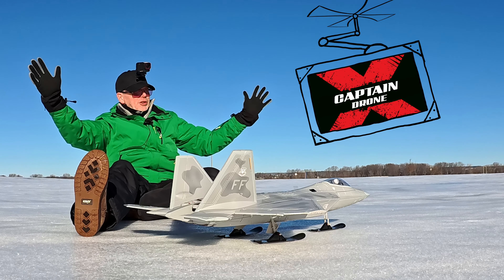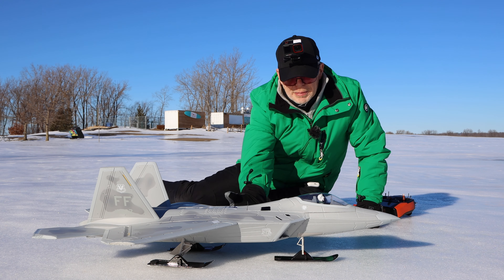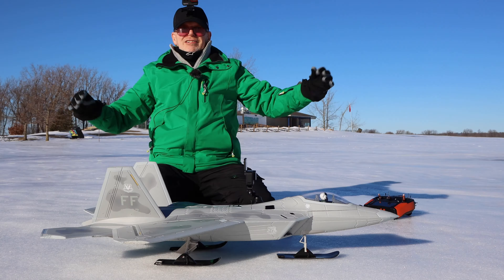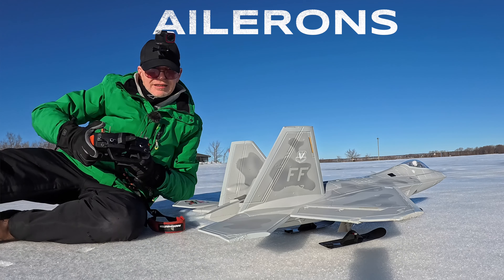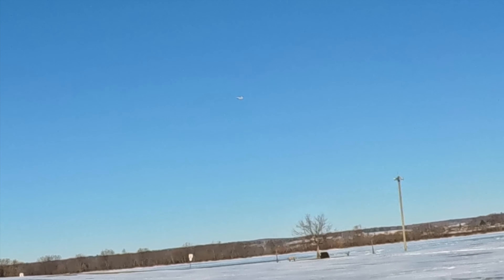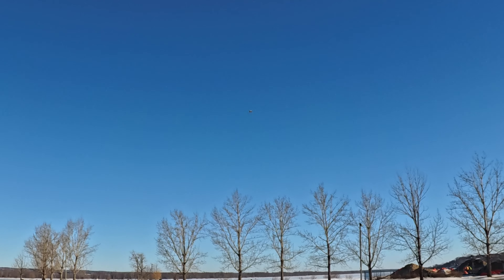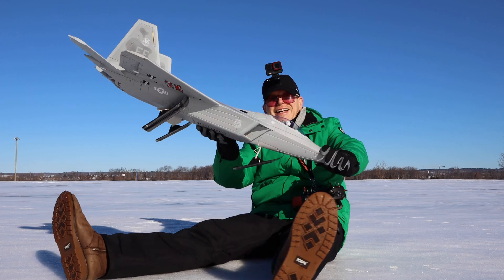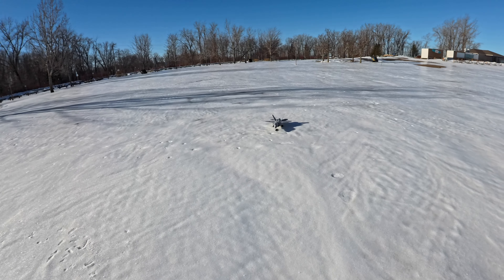Freewing F-22 Raptor on Snow Skis - Take off and Landings on ICE!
In this episode I slap some snow skis on my Freewing F-22 Raptor and head to my ice field.

You can get your very own F-22 Raptor here:
- MotionRC Store:

-Insta360 Cameras I use:

-You can find the Skis I used at the stores below:
STORE 1